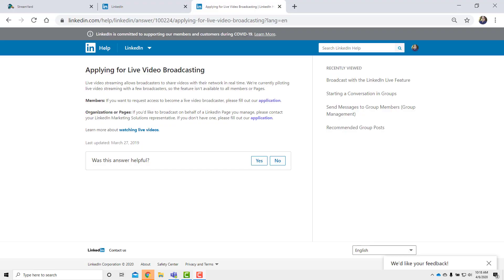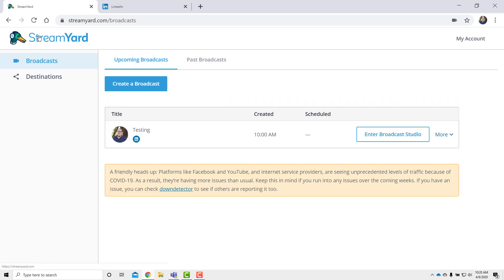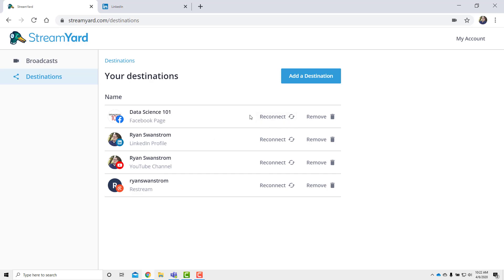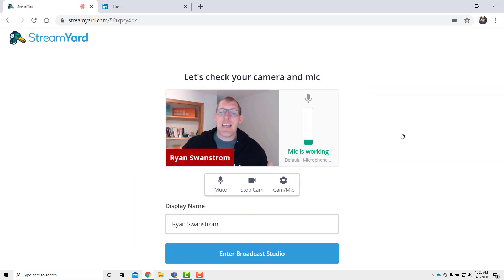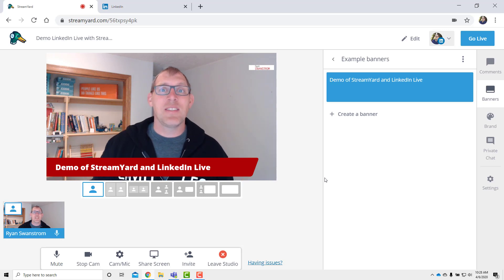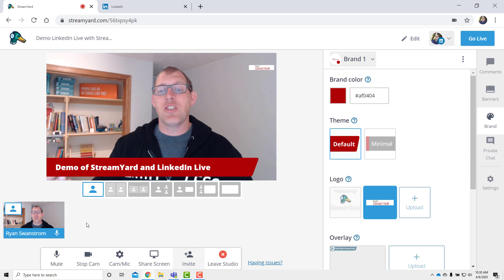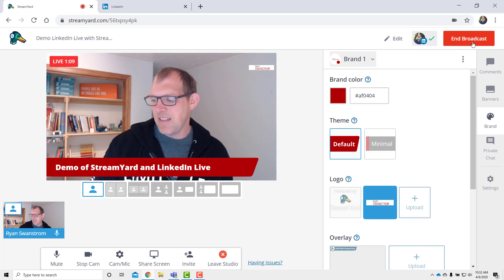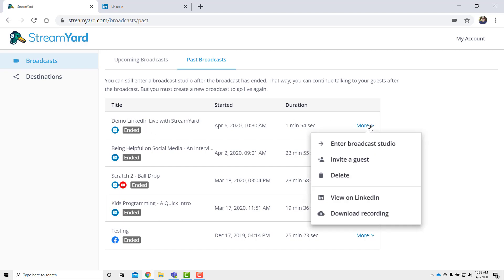How to Go Live on LinkedIn with StreamYard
StreamYard is an excellent tool for doing live video on LinkedIn.

First you need to request access to LinkedIn Live. Then this video demonstrates how to go live. I actually go live on LinkedIn in this video.